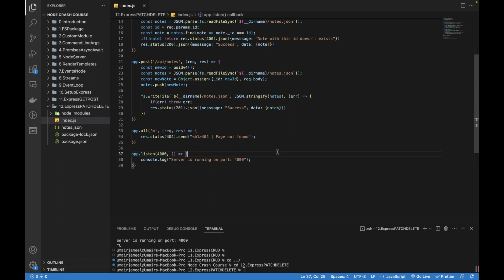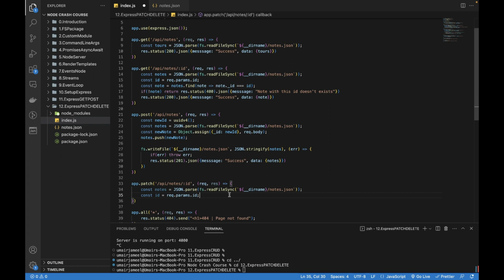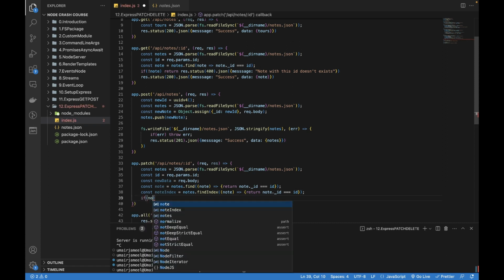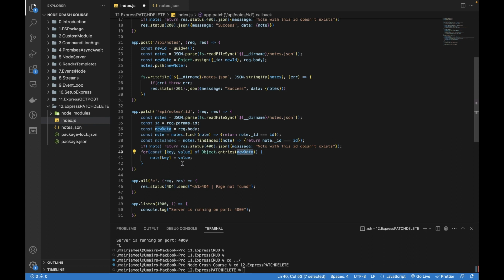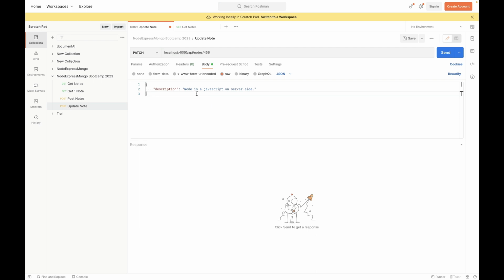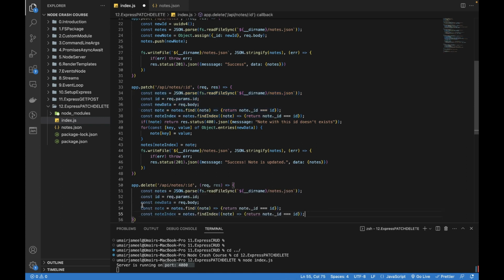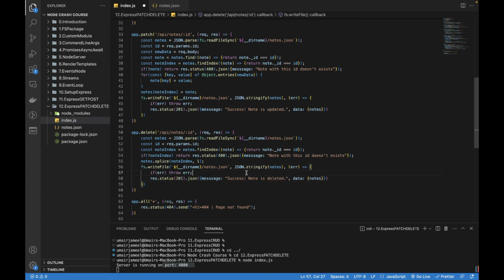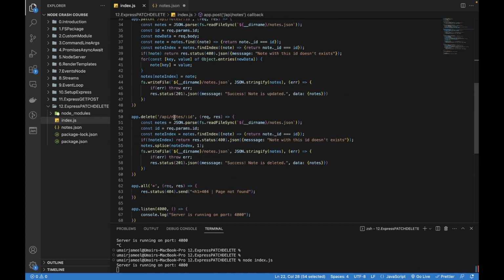Build REST API with Node Express MongoDB - Update Delete Apis #13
In Express.js, you can handle UPDATE, PATCH and DELETE requests using the patch() and delete() methods provided by the Express application object.

Learn how to actually work with local json file for get and posting the data. Build apis and test these using postman.
Update node and delete a note apis in express.js. Learn to build 3 apis in this video and test using postman.